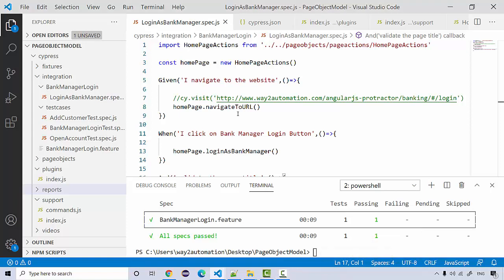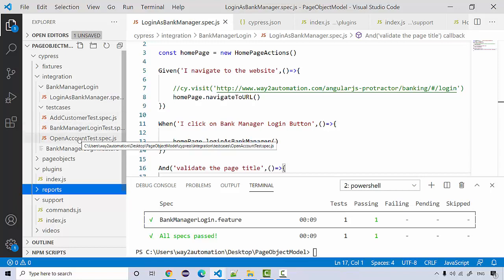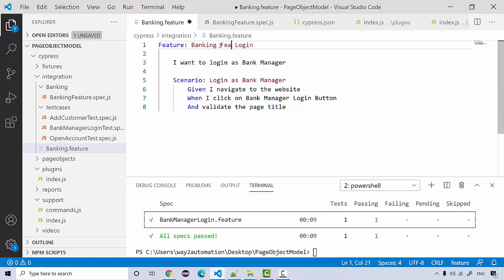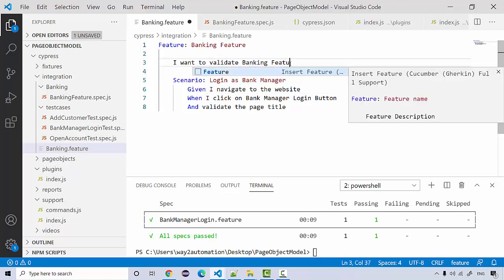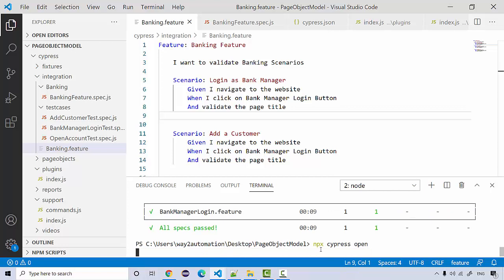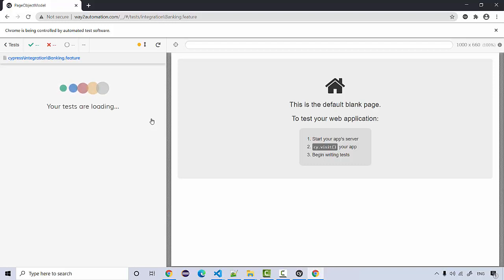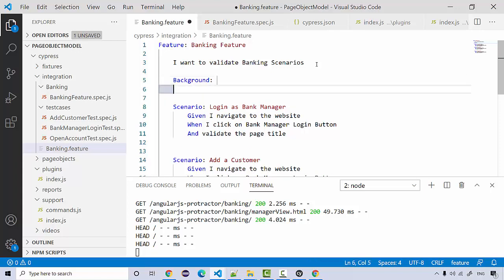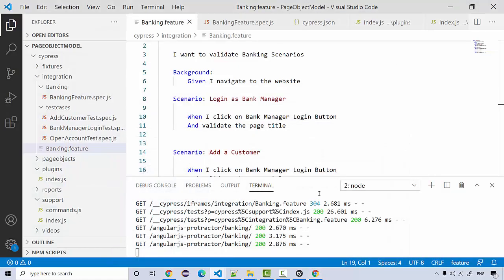Cypress - Cucumber BDD - Adding more scenarios and Datatable - PART 4